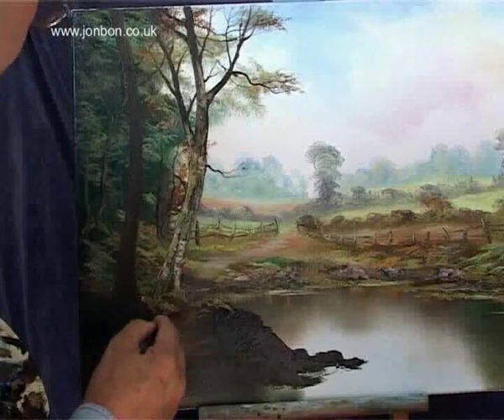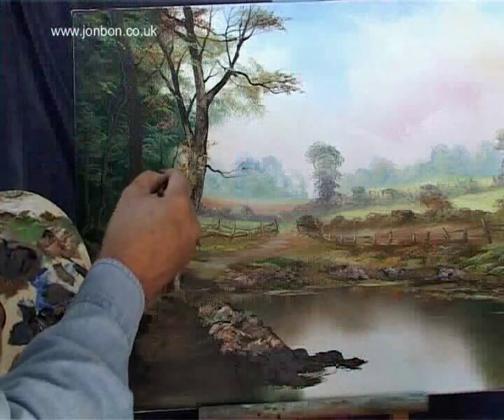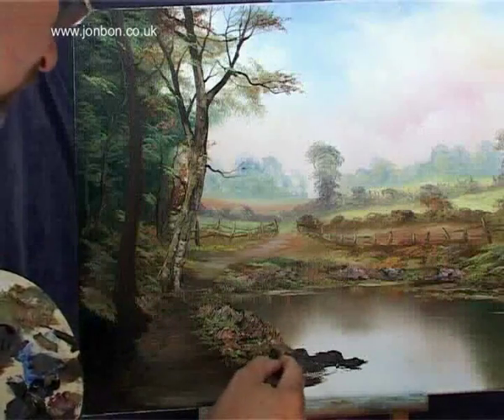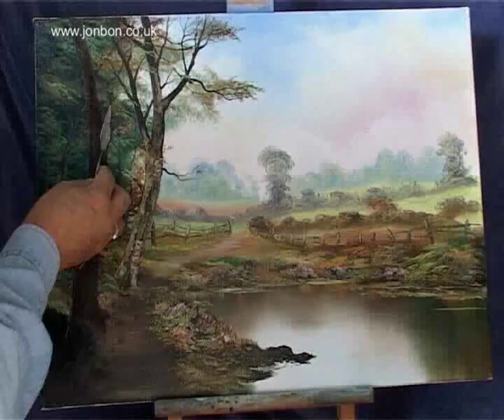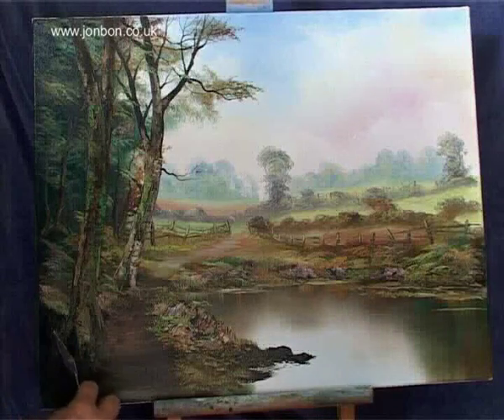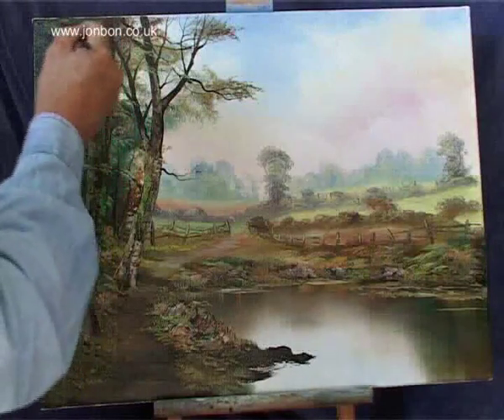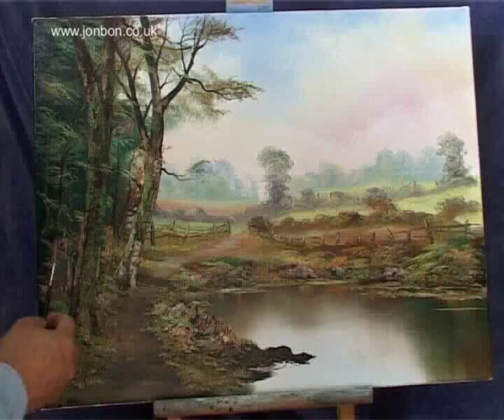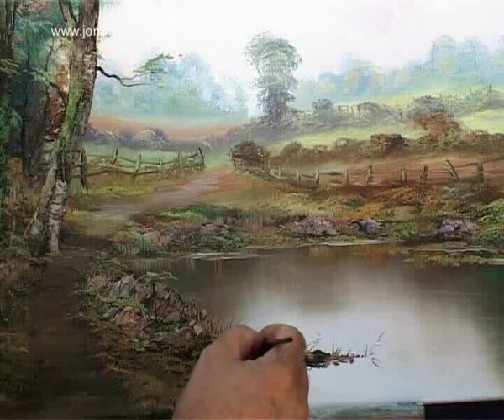oil painting lessons classes lesson 11 by John Redfern Harris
The complete video can now be downloaded A complete video How to paint professional looking landscapes the easy way with John redfern Harris. In this oil painting video dvd john paints an English landscape in a step by step easy to understand way.